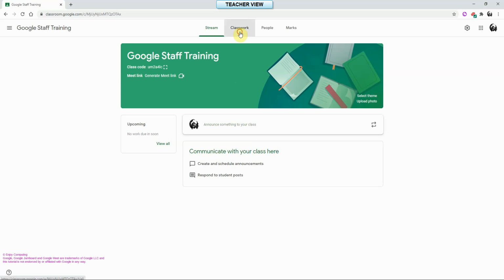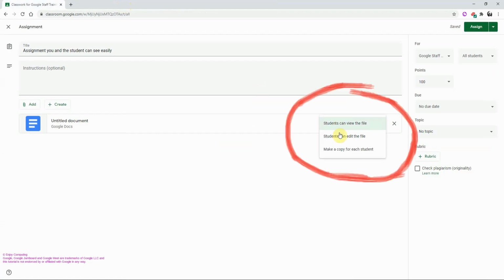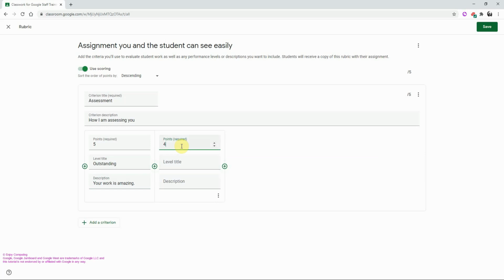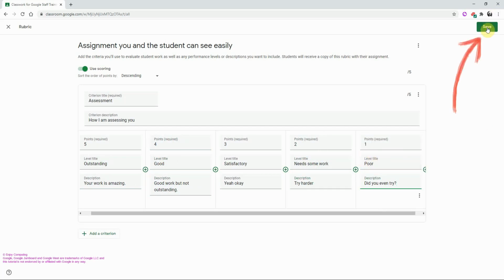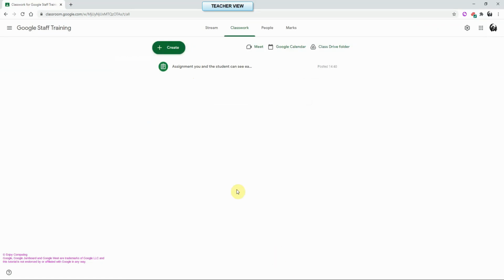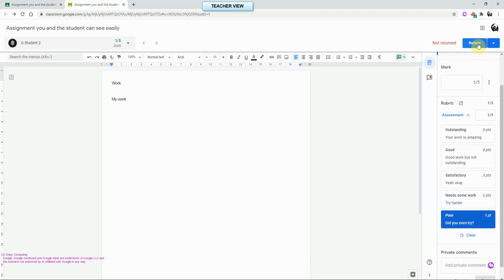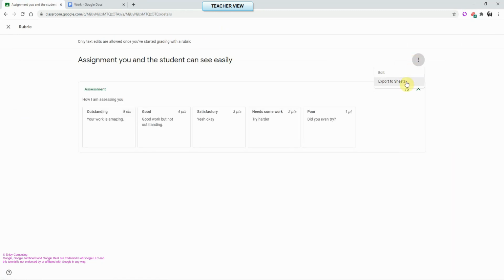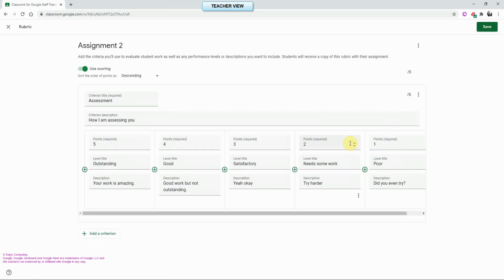Google Classroom Rubrics in under 5 minutes